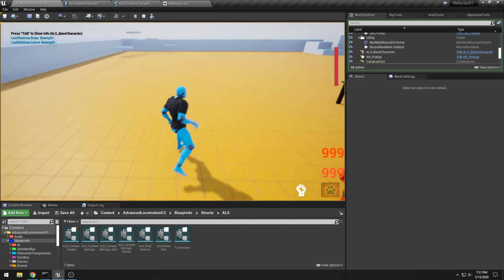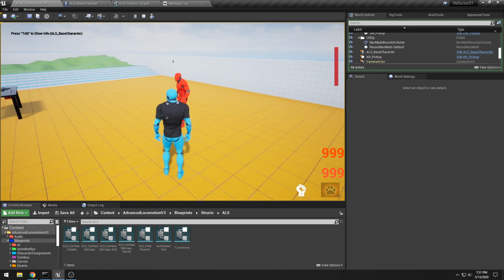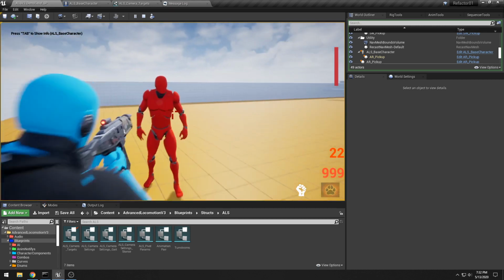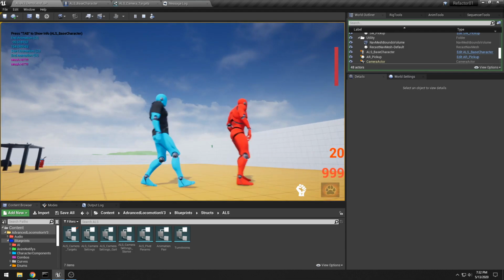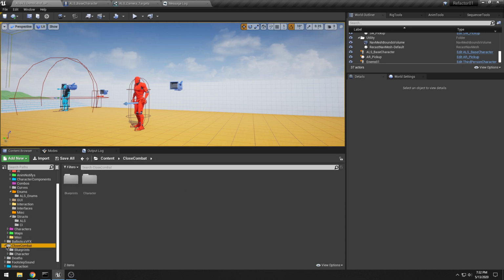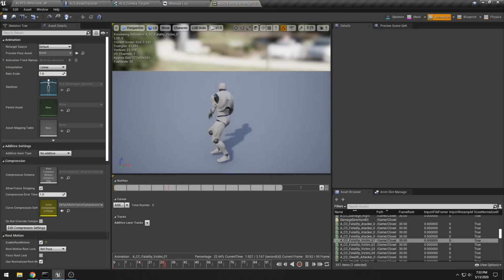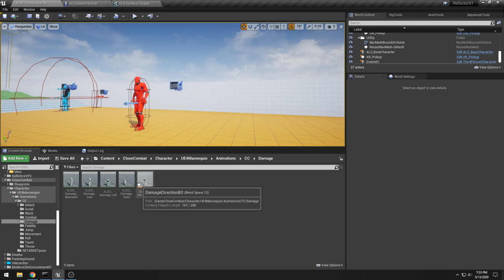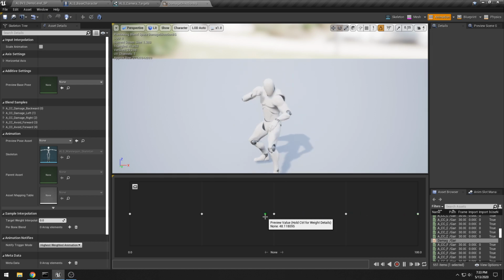Melee Lock On System Working!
Yesterday I was dejected because I needed a lockon system...and now I have one! It's going to require tweaking as I move forward but I'm happy with just a few hours work.